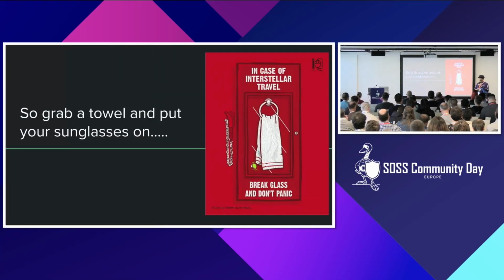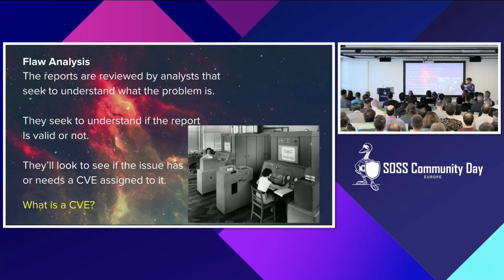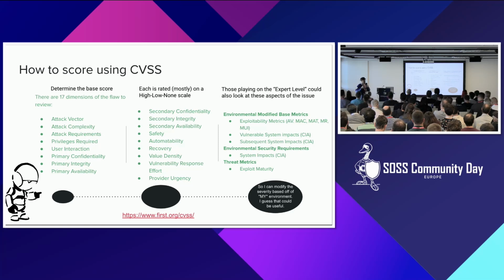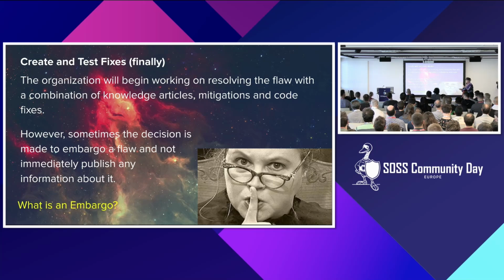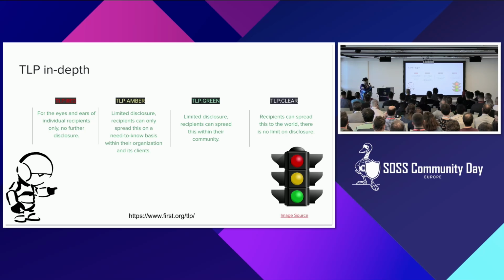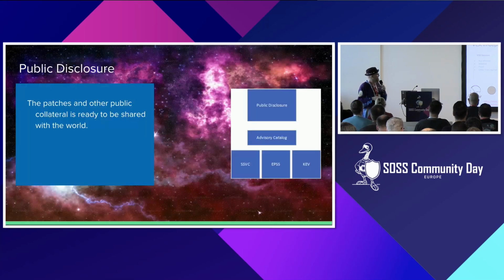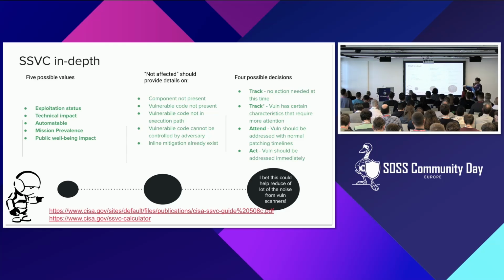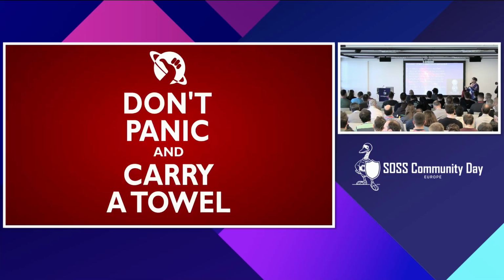Hitchhikers' Guide to the Vulniverse - CRob, Security Lorax, Intel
DON’T PANIC! Grab your towel and come along for a tour of the crazy acronyms that makes up the Vulniverse! Finding, fixing, and sharing vulnerabilities is a challenge on the easiest of days. Mix in all of the standards, formats, channels, and personalities, it can feel like an insurmountable hill to climb every day. Don’t despair, the Vulniverse Alphabet Soup Guide is here to help make things a little less confusing! Learn about the foundational elements used within Coordinated Vulnerability Disclosure (CVD) by Product Security & Incident Response Teams (PSIRTs), Security Researchers, Computer Emergency Response Teams (CERTs), and Corporate Incident Response & Security Teams (CSIRTs) to help describe and communicate information about security vulnerabilities in hardware and software. Learn about how formats such as CVE (Common Vulnerability & Exposures CVE), CVSS (Common Vulnerability Scoring System), Common Weakness Enumeration (CWE), and newer items like Vulnerability EXchange (VEX) all have vital parts to play helping get information and fixes in the hands of software and hardware consumers! After this, YOU’LL be a Vulnerability Babblefish!